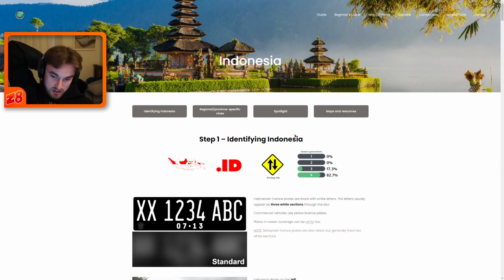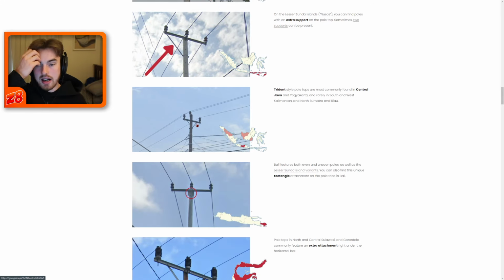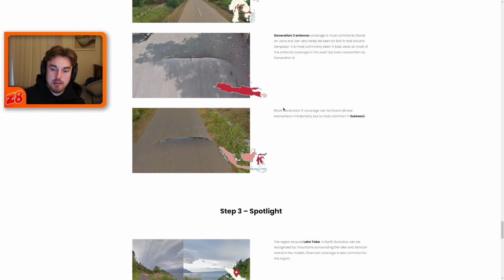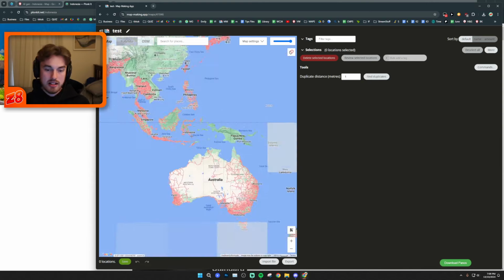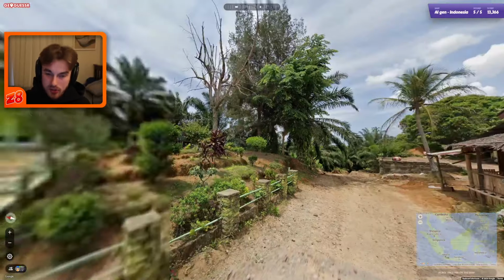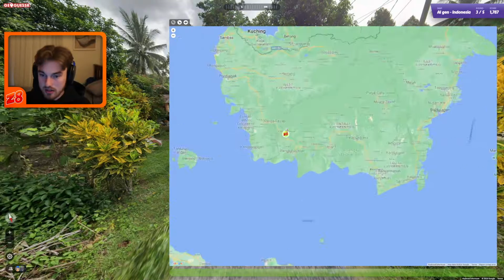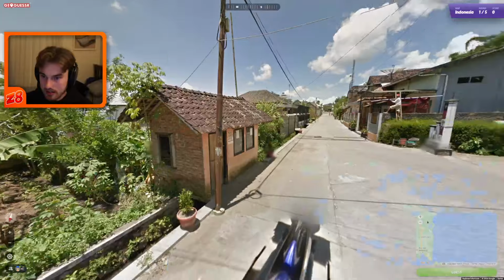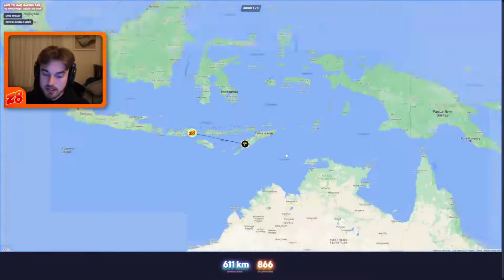How to Guess Indonesia on Geoguessr